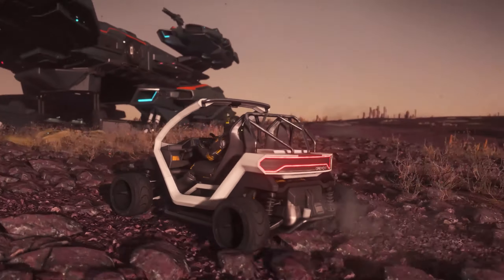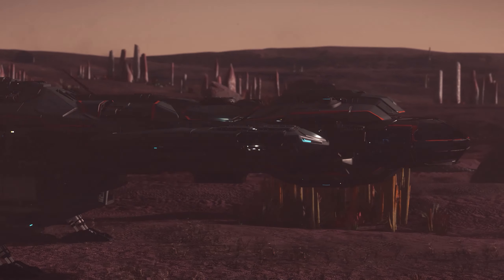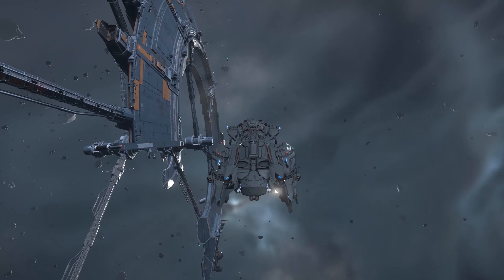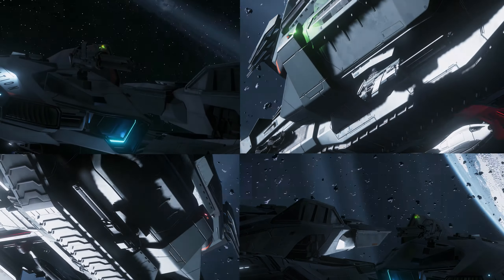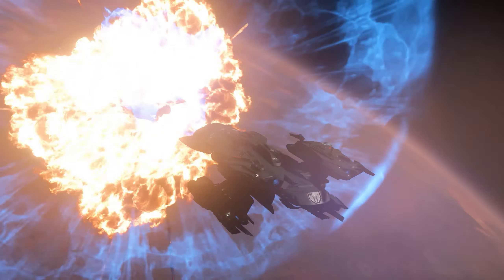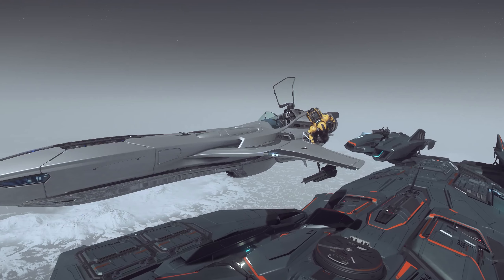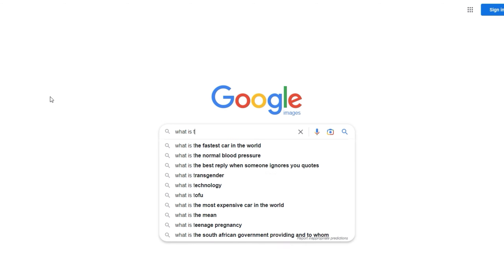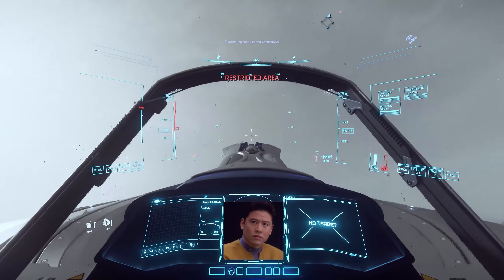Is this the best ship in Star Citizen?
The Star Citizen Ship Showdown phase 1 is nearly up, so it's a pretty cool time for a ship review, right? Explore the explorer with me in this Constellation Aquila Review!

 OR

0:00 Welcome to the Best Damn Star Citizen Ship Review Show!
0:17 The Star Citizen PTU is a meme
1:07 The Constellation Aquila
2:14 Exploration at Jumptown
2:58 Weapons & Missles
3:56 Star Citizen Elevators
5:35 Constellation Snub Fighter!
6:41 Jumptown preperations were a trap!
8:26 Thanks for watching!

Star Citizen is an in-development multiplayer space trading and combat simulation game. The game is being developed and published by Cloud Imperium Games for Microsoft Windows. Star Citizen is being led by director Chris Roberts.